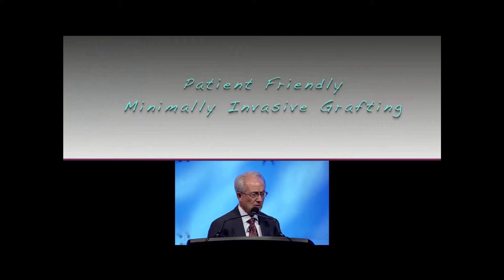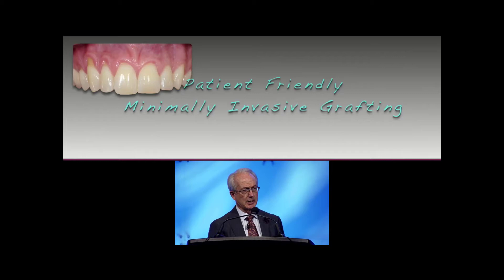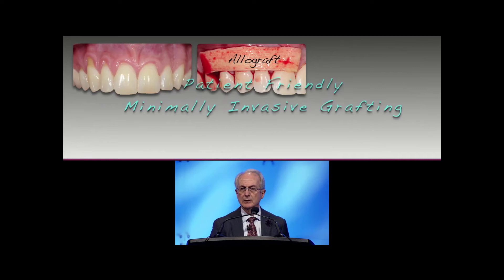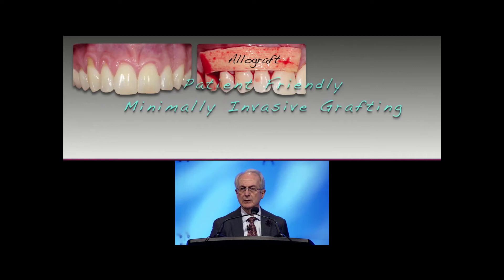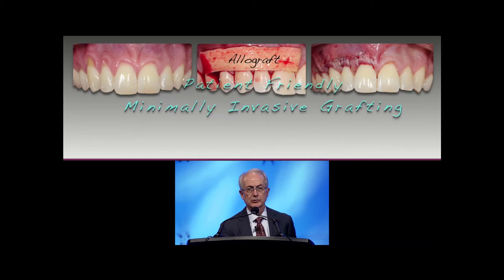GS03: Advances and Innovations in Oral Plastic Surgery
Speaker: Dr. Edward P. Allen, DDS, PhD

Program Track: Periodontal Plastic and Soft Tissue Surgery

Course Description: The most popular discussion regarding mucogingival procedures revolves around minimally invasive techniques and alternative tissue sources as substitutes for palatal autografts. This presentation will focus on the state-of-the-art in minimally invasive techniques and provide an evidence basis for using autogenous and non-autogenous graft materials. The practical application of these techniques will be shown around teeth and implants. The presenter will use clinical documentation to demonstrate technique and long-term results. An emphasis will be placed on treating mucogingival defects with a favorable esthetic outcome.

The American Academy of Periodontology designates this activity for .50 continuing education credits.

to begin earning CE!